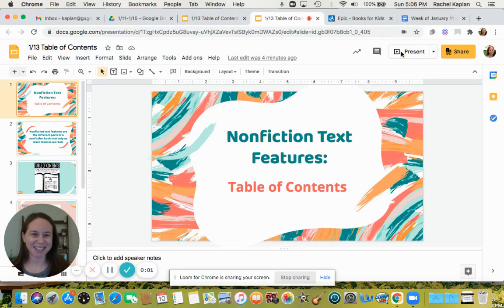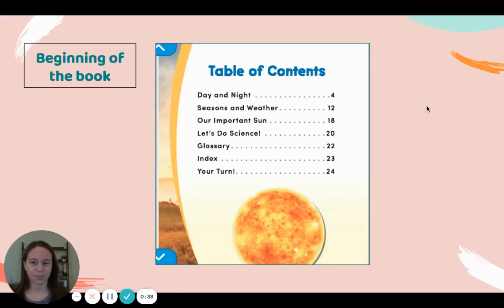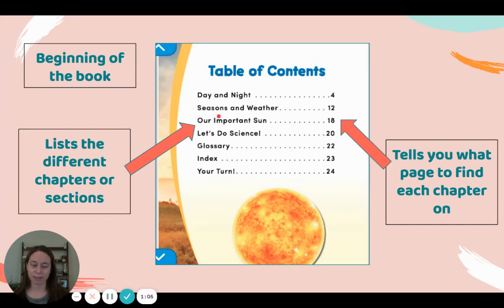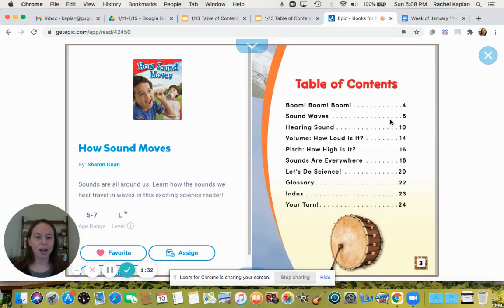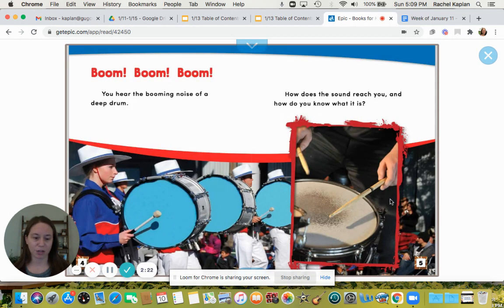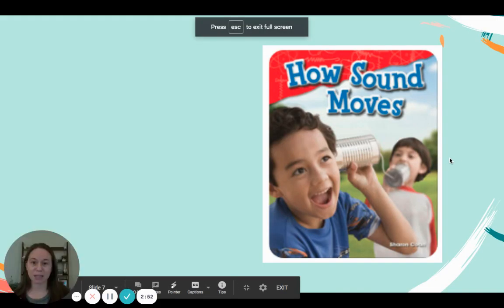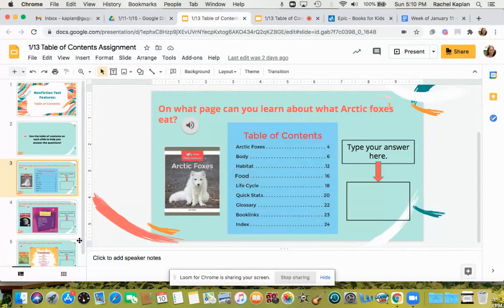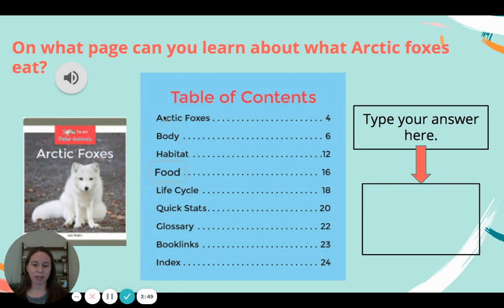1/13 NF Text Features- Table of Contents